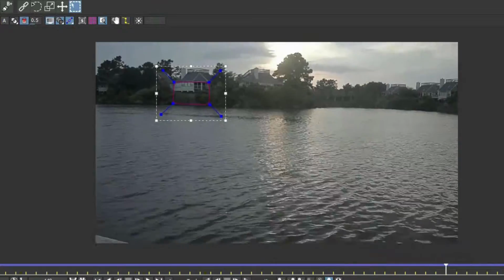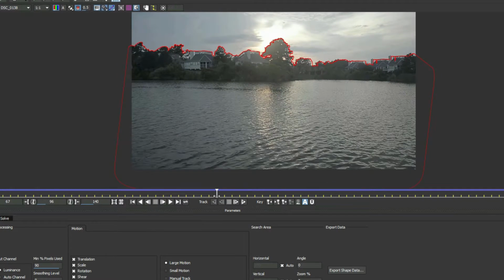HOW TO "FIX IT IN POST"